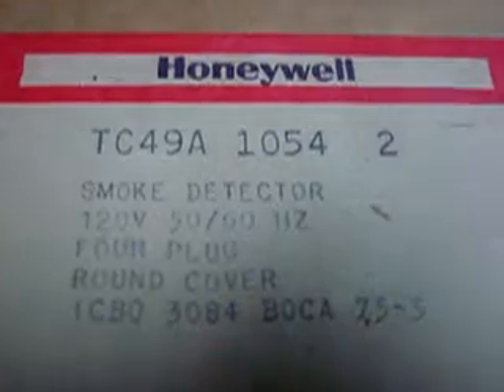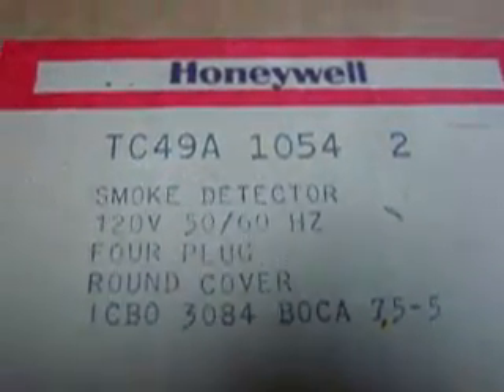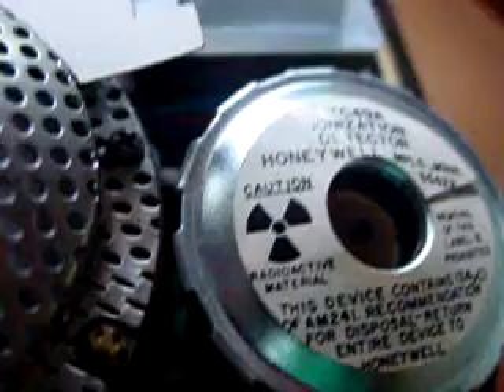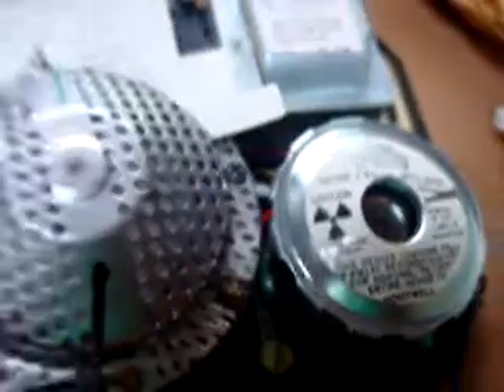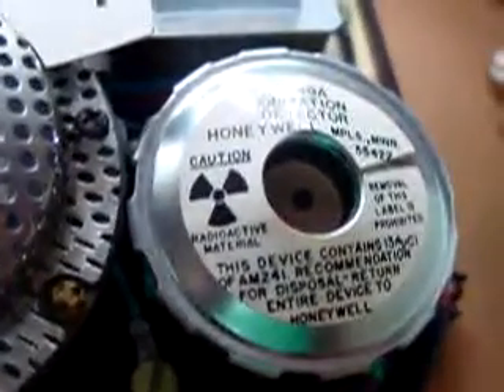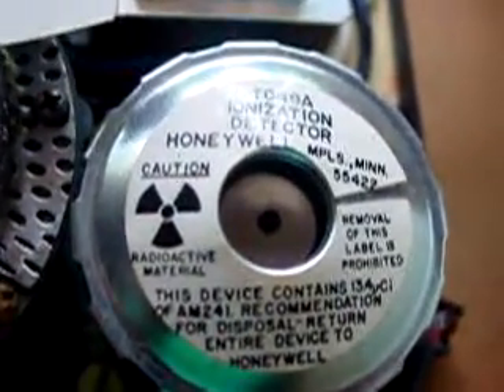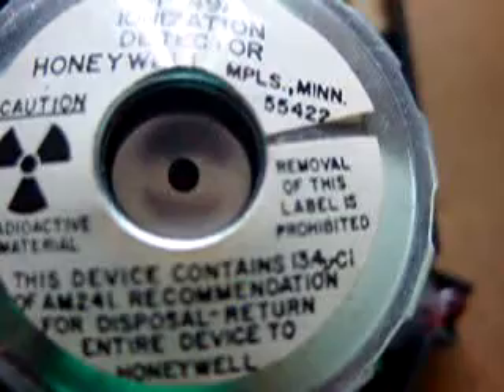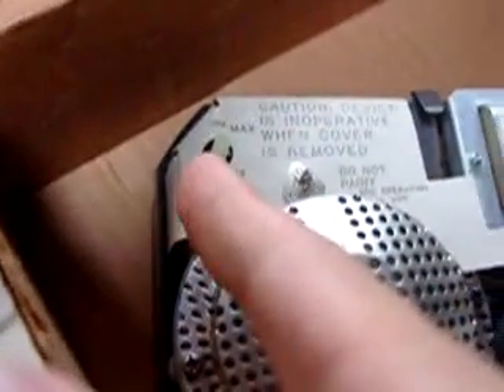Honeywell Smoke Detector (vintage)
I show and operate this smoke detector, with a whopping 13.4 microcuries of Americium 241.